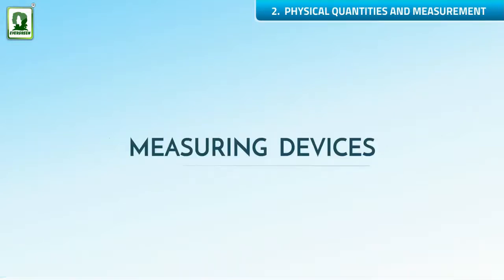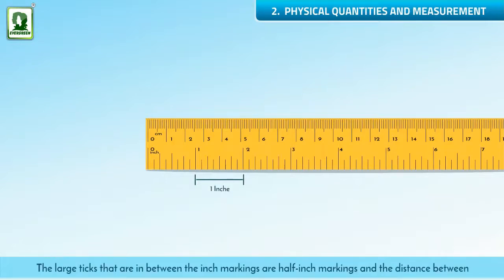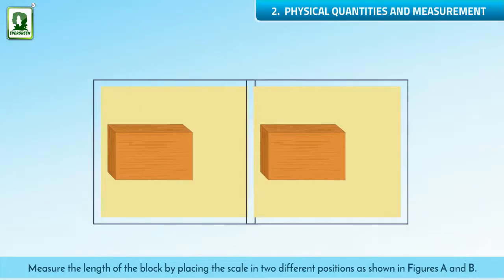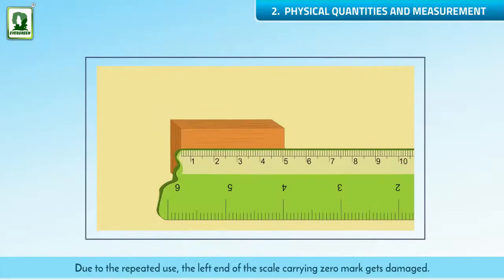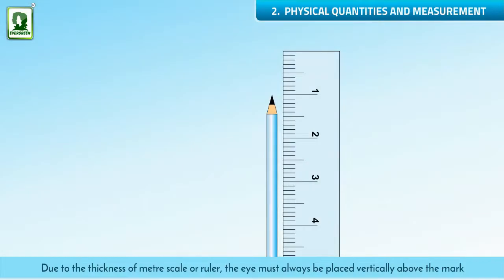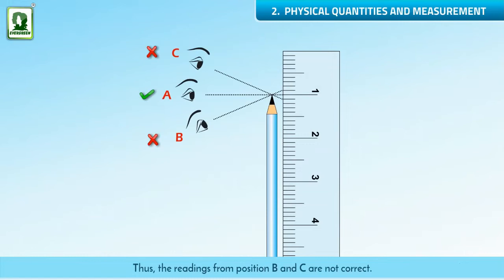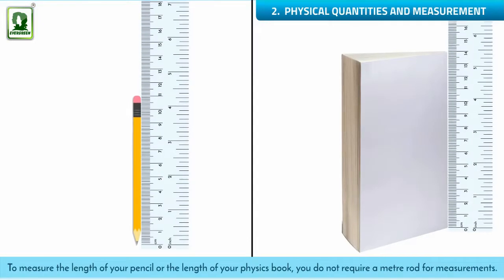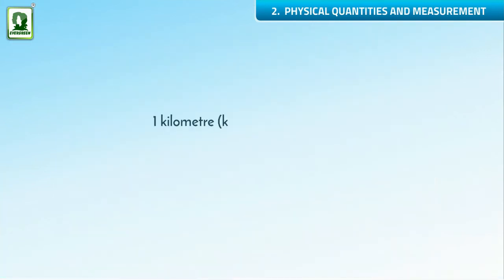Measurement of Length | Best Animated Video for Kids | New Kids Videos | 2023